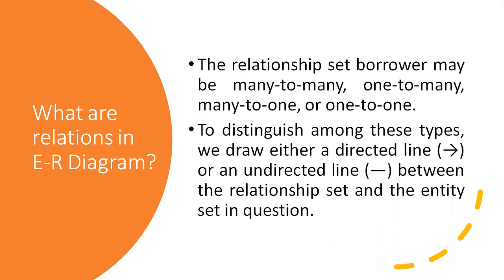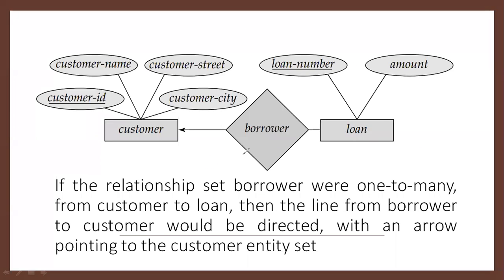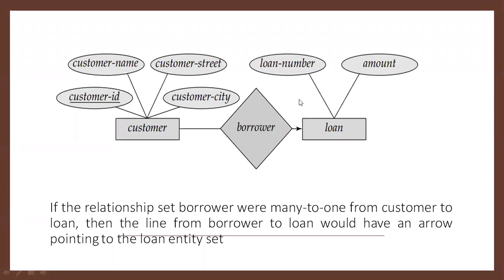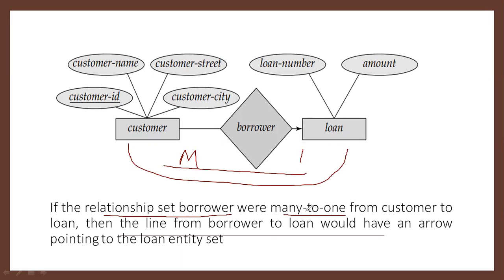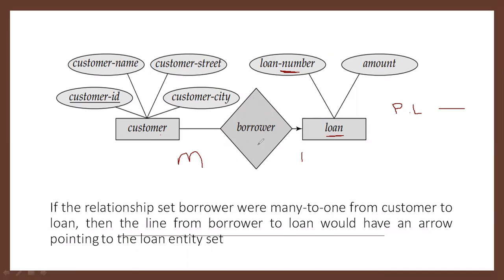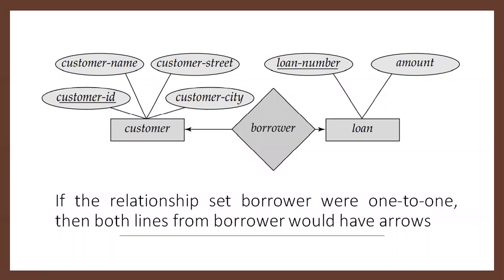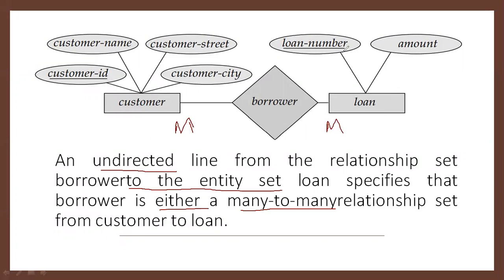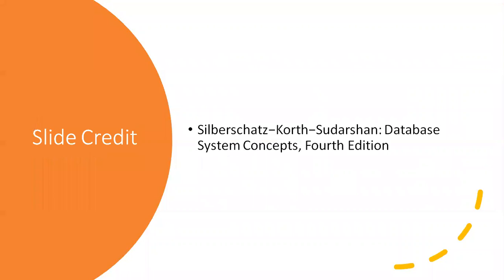Lecture 14 Entity Relationship Diagram ​ with relationships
ER Diagram with relationships